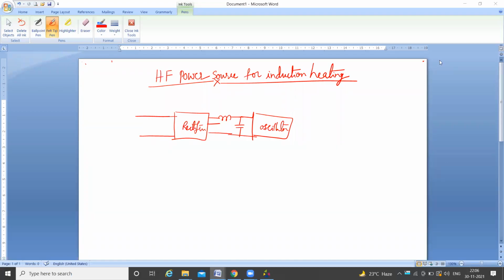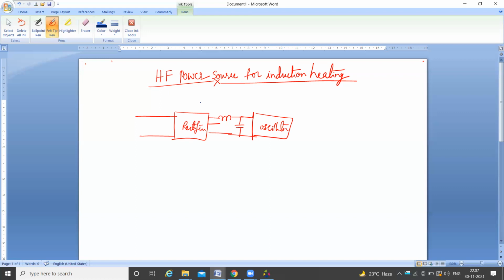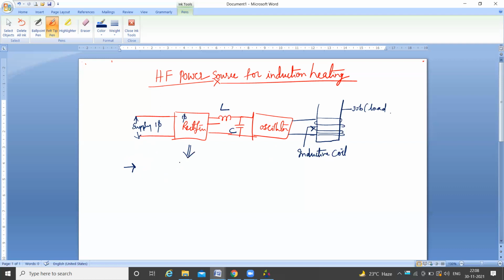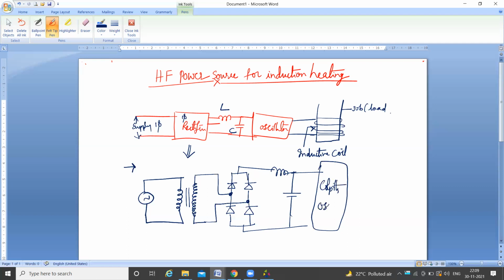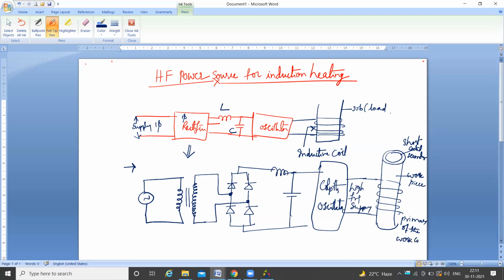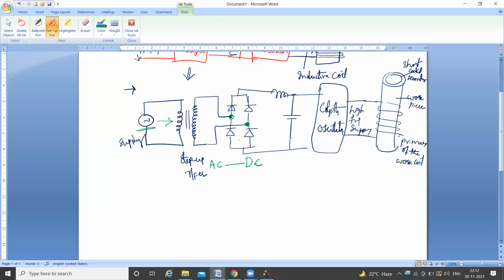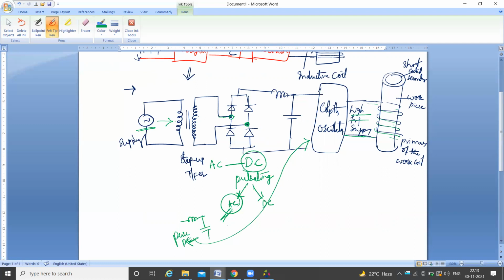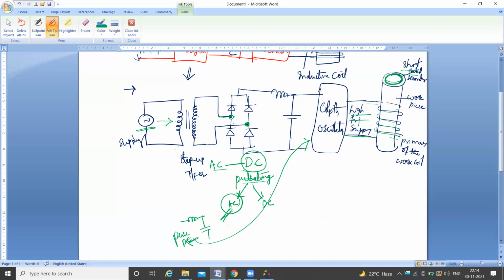High Frequency Induction Heating